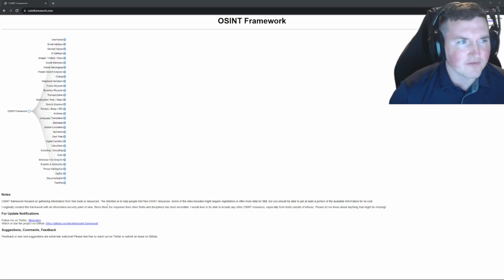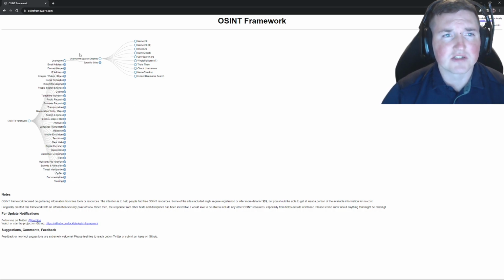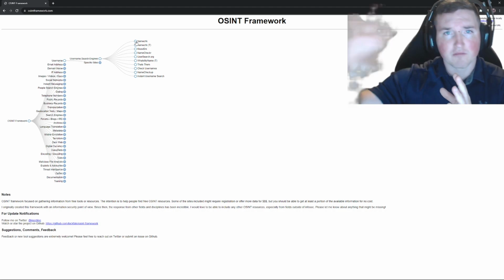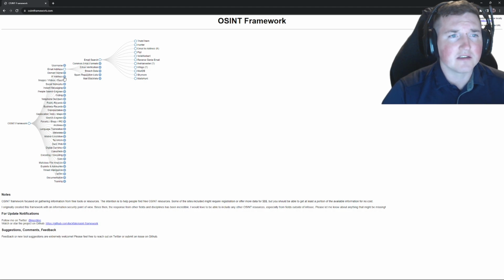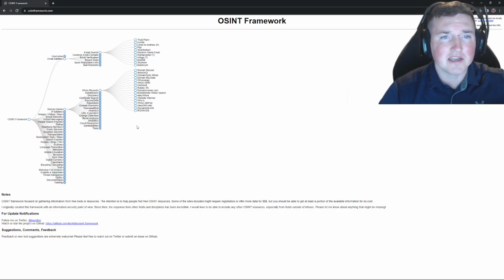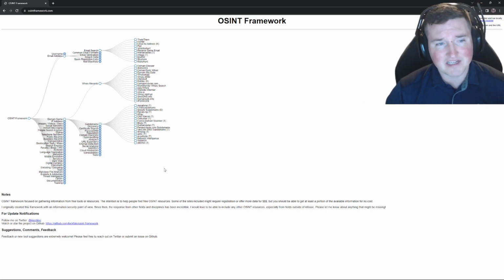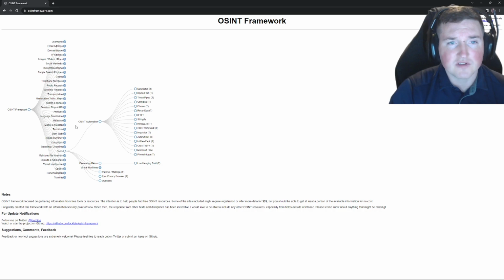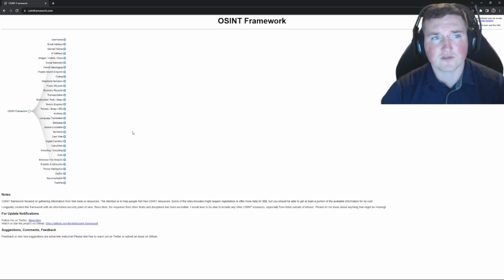The best OSINT resource out there!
This is a huge mindmap that helps build out your OSINT toolset and is a must have for all investigations and pentests alike!